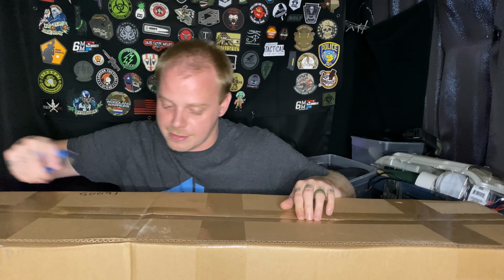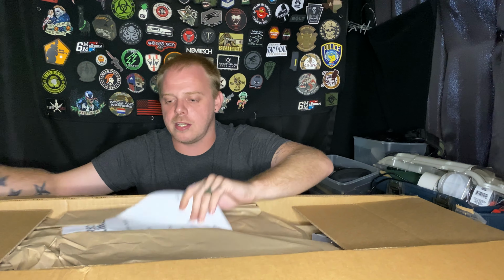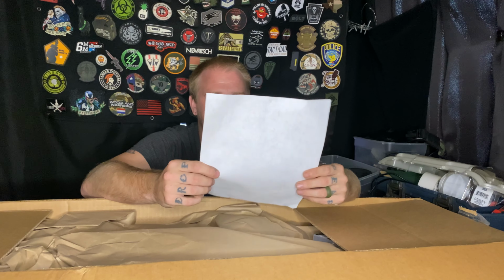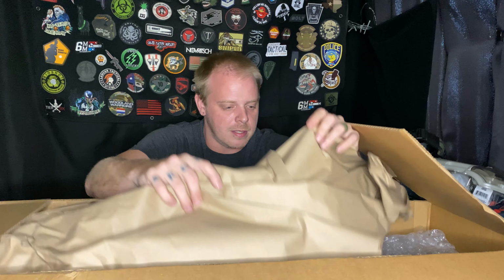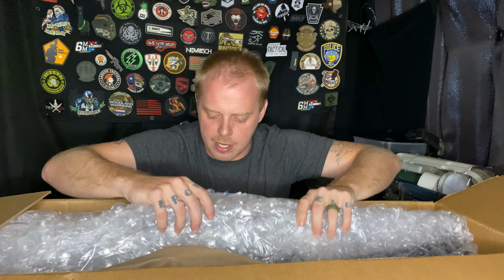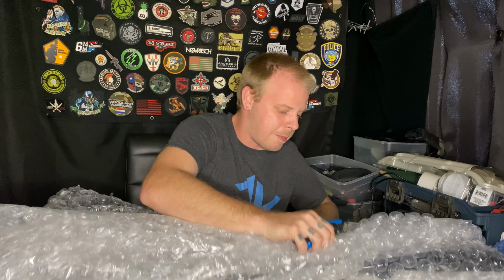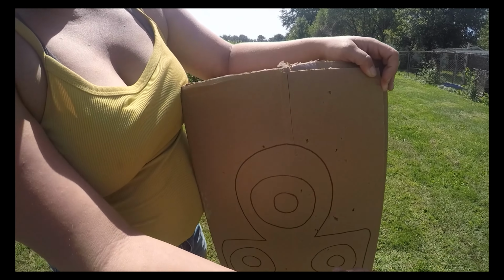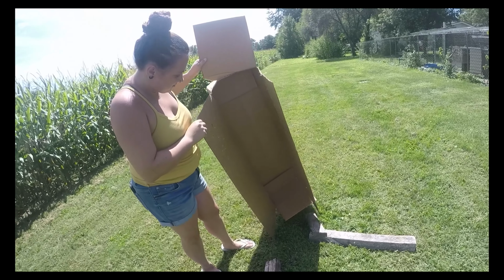AIRSOFT JUNKIEZ Unboxing!!!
A reminder this is just Airsoft